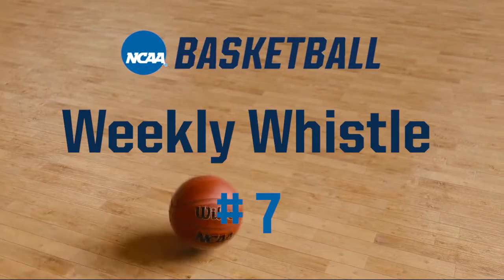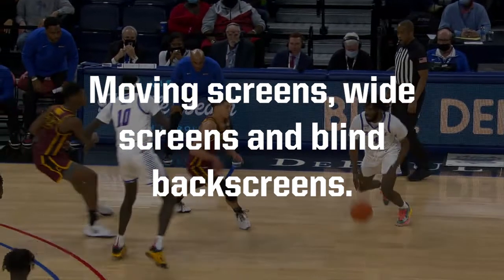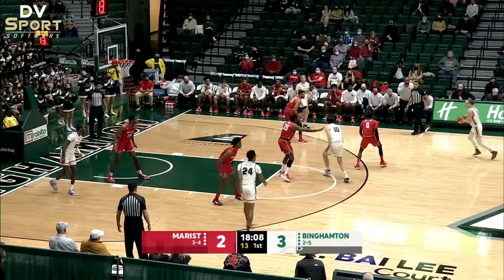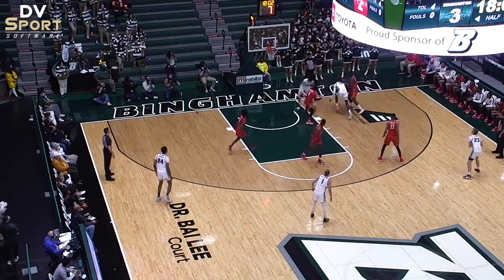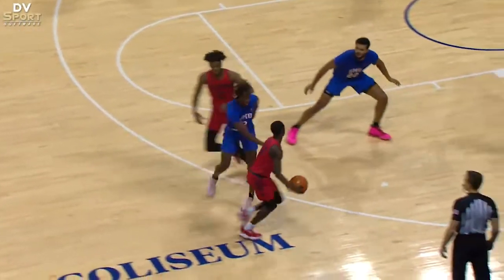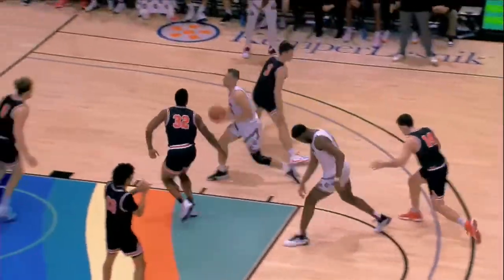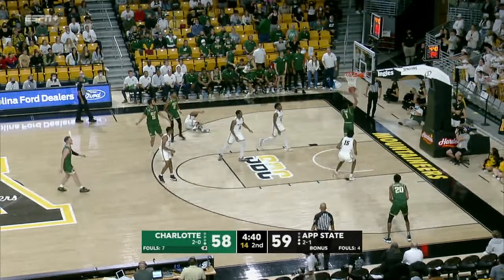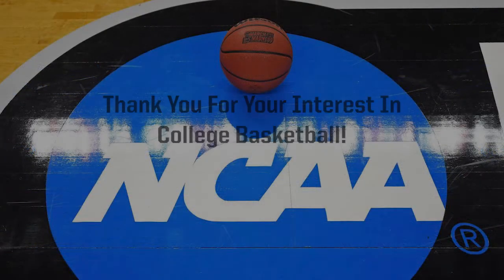2021-22 NCAA Weekly Whistle #7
J.D. Collins, NCAA national coordinator of men's basketball officials, clarifies and provides examples of rules points of emphasis for the 2021-22 men's basketball season.
This episode focuses on Directive #3: Screening - Enforce All Screening Rules.